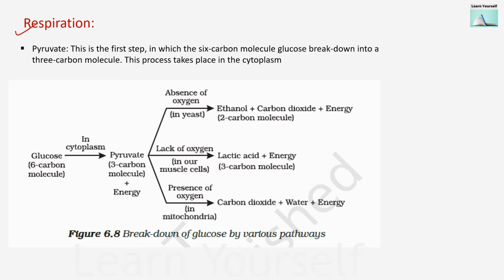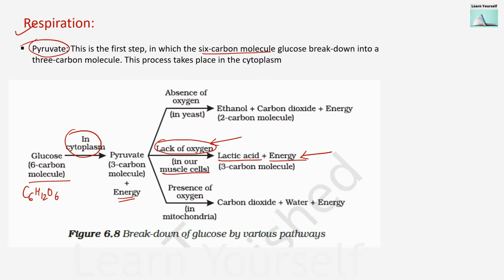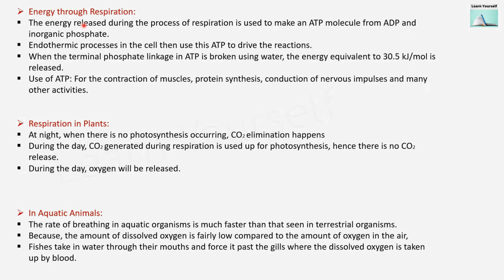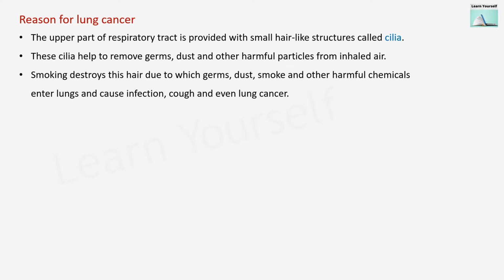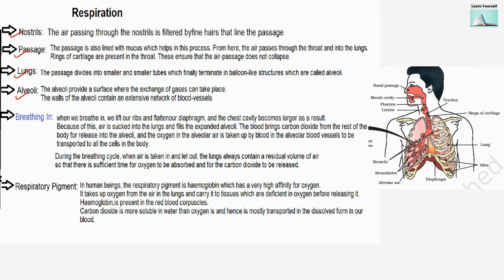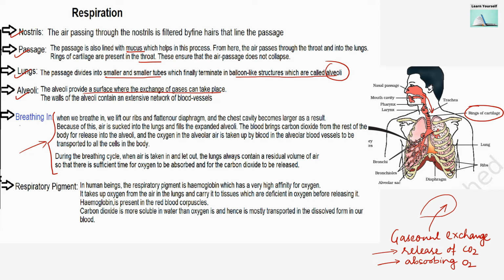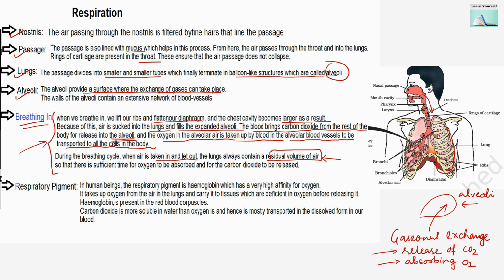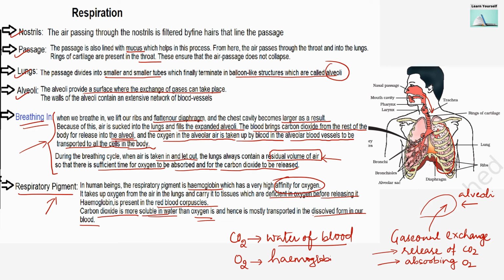Respiration, Pyruvate, Heart-Our pump, || Point wise explanation, easy to remember|| Clas-10 biology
CBSE Std-10 Science Ch-6 Life processes,